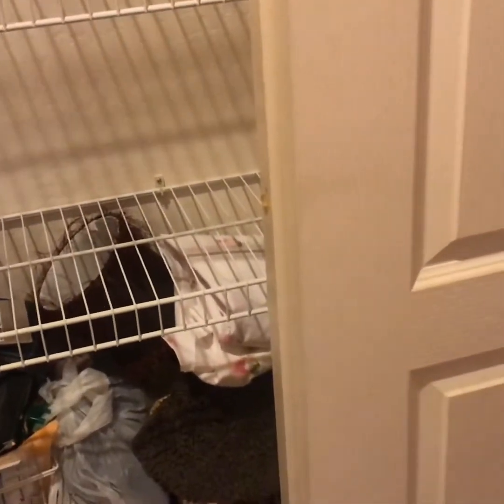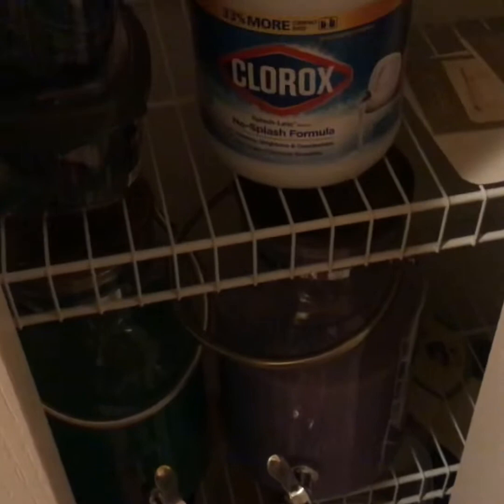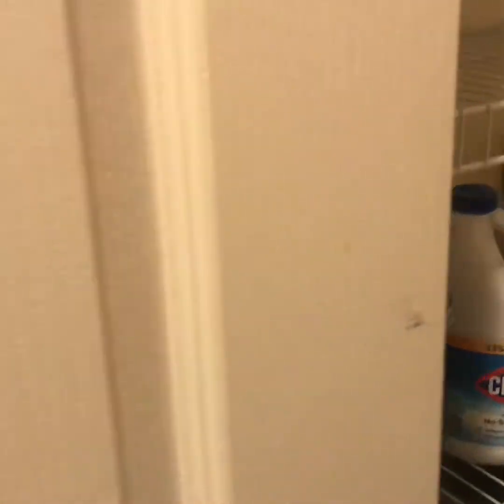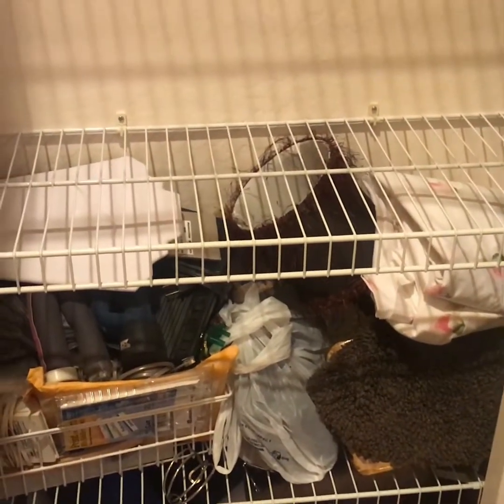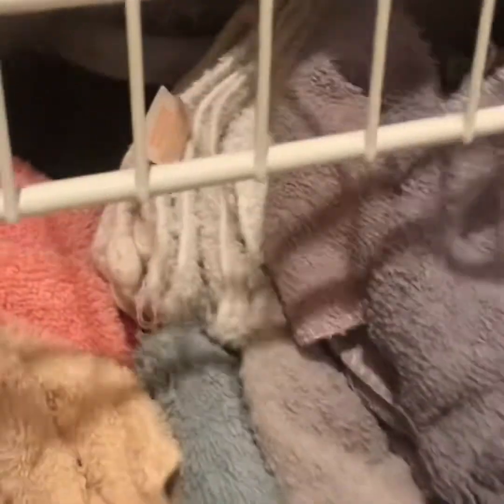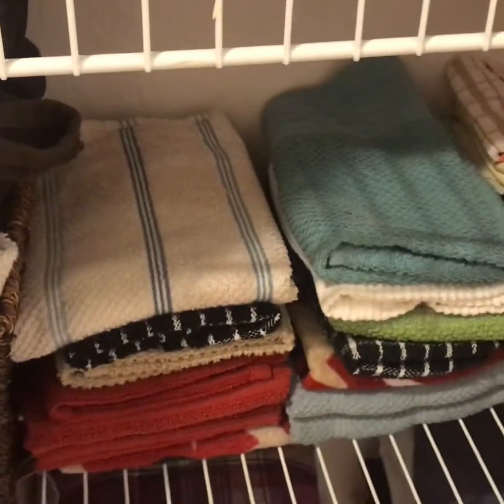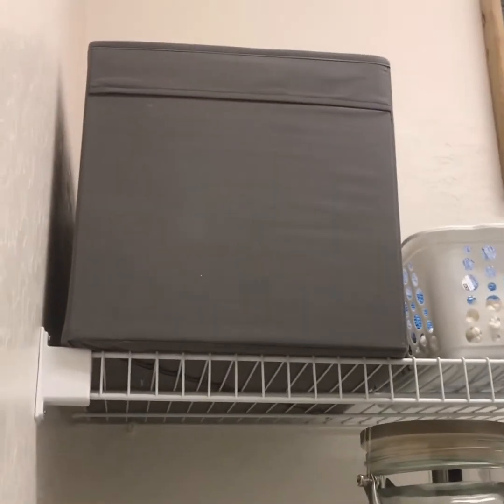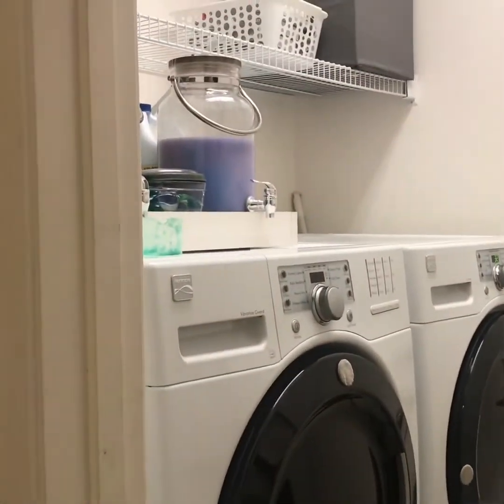Laundry Room & Linen Closet Re-Vamp! | Vlogmas #8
Getting ready for the 2021. Let’s organize together. Rug from Homegoods
vlogmas 2020 alisha marie